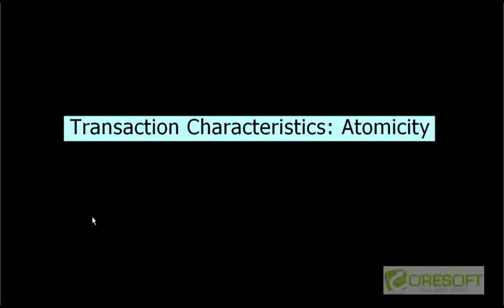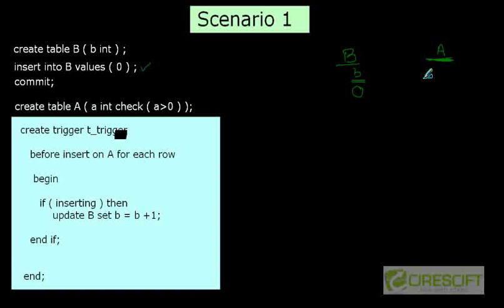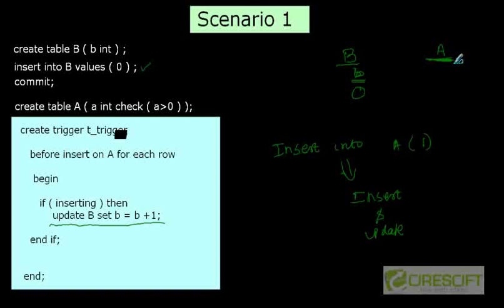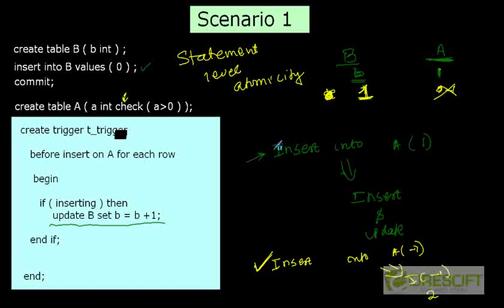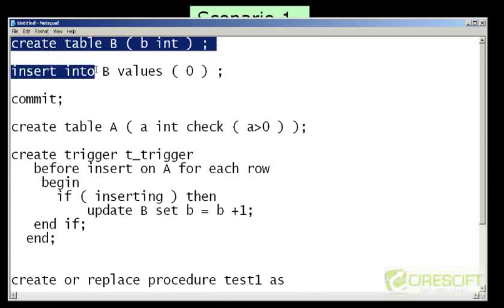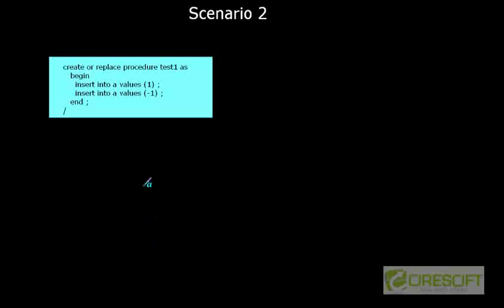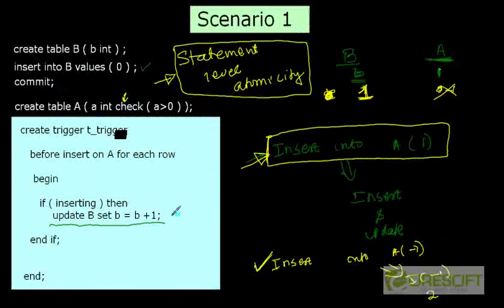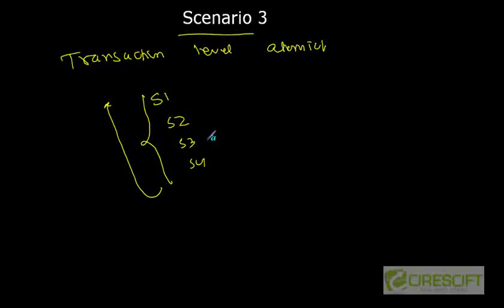SCPT 31: Atomicity Characteristics of Transaction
Oracle Tutorials

    1. Access to course videos and exercises
    2. View & manage your progress/pace
    3. In-class projects and code reviews
    4. Personal guidance from your Mentors